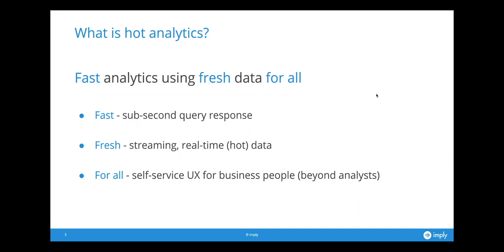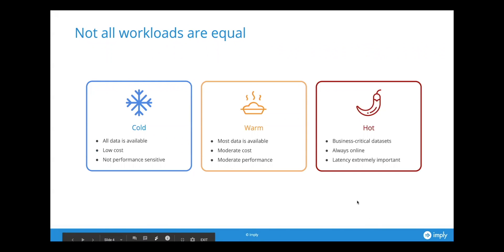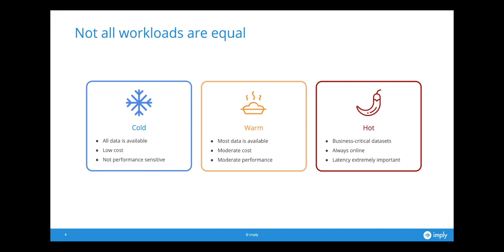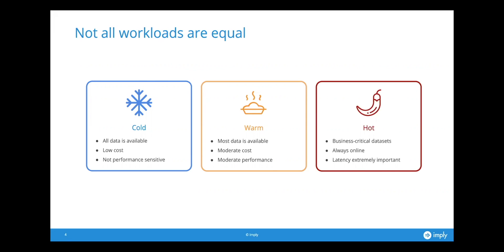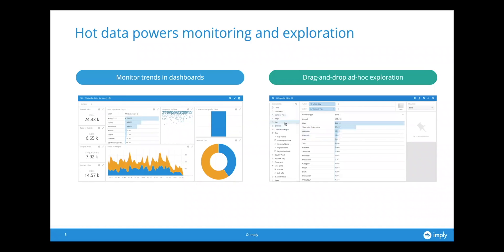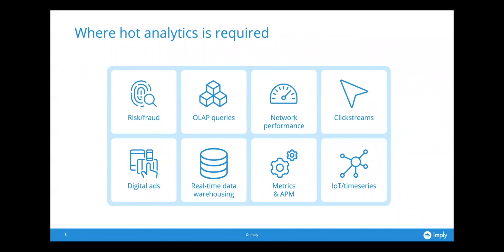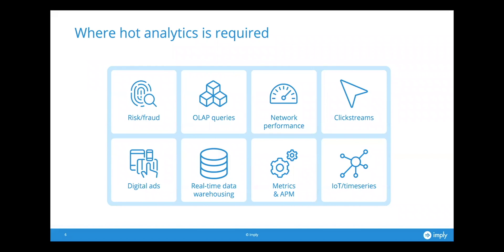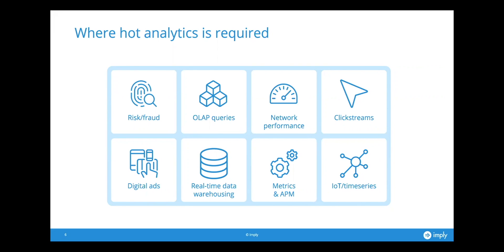Introduction to Hot Analytics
What is hot analytics? It's data that is fast, fresh, and for all. What we mean by "fast" is interactive ad hoc queries with sub-second query response times. "Fresh" is real-time data, no more daily or weekly batching. "For all" is getting the data to business people who may not be trained analysts. They're marketers, product managers, and engineers and they expect a high level of performance and an intuitive experience.

In this webinar excerpt, Imply co-founder Gian Merlino explains the attributes of hot, warm and cold analytics and use cases for hot analytics in particular. In the full webinar, learn how companies have implemented a “temperature-based” approach and why data warehouses struggle with hot analytics use cases.